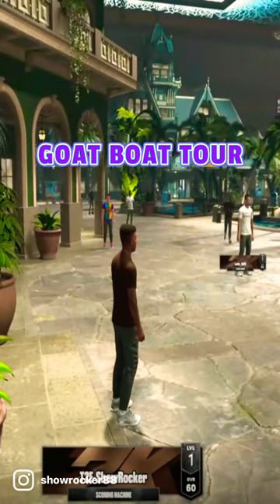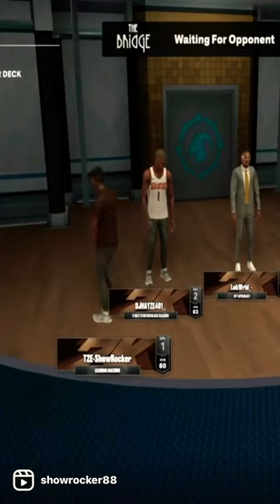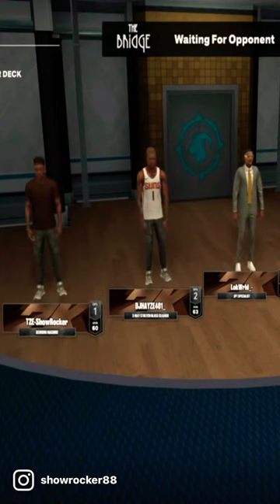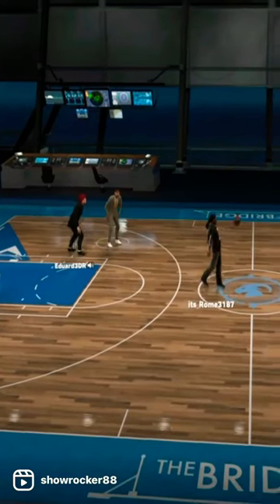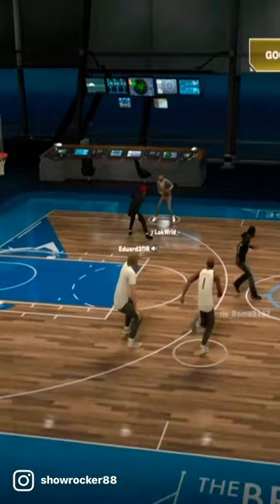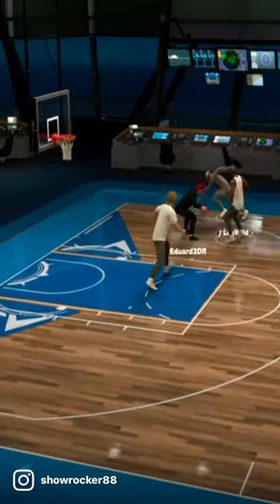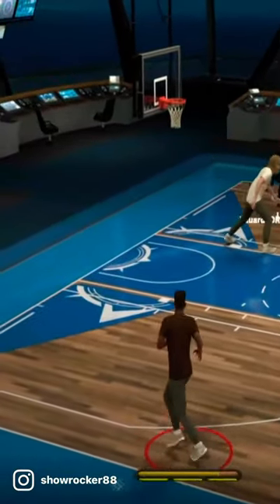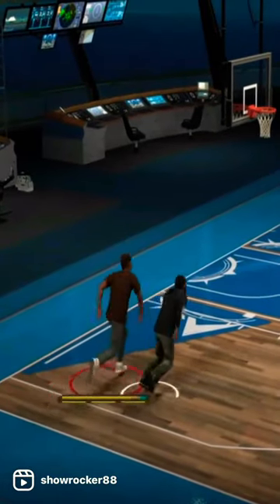GOAT BOAT TOUR NBA2k23